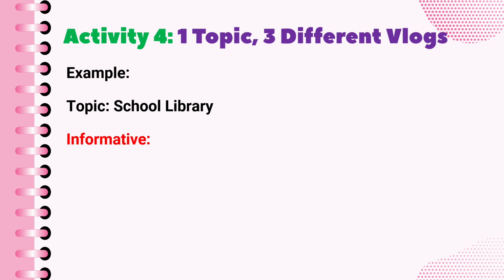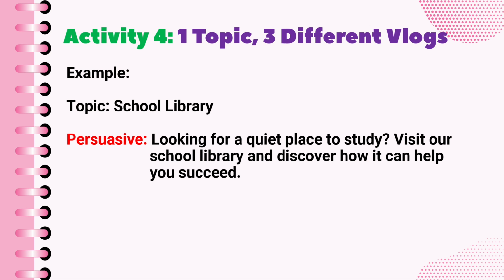Gr.11 Effective Comm | Activity - Employ Language and Structure | Q1/T1 (Strengthened SHS)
5 Classroom-Ready Activities | Grade 11 Effective Communication | Quarter 1 Term 1 | Strengthened SHS Curriculum | MATATAG Three-Term BoW

Employ Language and Structure Appropriately and Effectively for a Variety of Purposes | Vlog Activities

Practice choosing appropriate language, organizing ideas, and using transition words and cohesive devices through five fun, classroom-ready Grade 11 Effective Communication activities.

Aligned with DepEd’s Strengthened Senior High School Curriculum and the MATATAG/Three-Term Budget of Work (BoW), this activity video is perfect for Grade 11 students and teachers looking for engaging, curriculum-based English activities, vlog-writing exercises, performance tasks, answer keys, and supplementary learning materials.

These activities develop the competency: Employ language and structure, including transition and cohesive devices, appropriately and effectively for a variety of purposes when creating vlogs.
Students may pause the video whenever they need more time to complete each activity.

WHAT STUDENTS WILL PRACTICE
• choosing respectful, clear, confident, and audience-appropriate language
• organizing a vlog using an opening, introduction, body, and closing
• using transition words and cohesive devices to connect ideas smoothly
• changing language and structure according to purpose
• creating informative, persuasive, and entertaining vlog scripts
• evaluating and improving their own communication
• applying language, structure, and cohesion in a complete performance task

THE 5 CLASSROOM-READY ACTIVITIES

ACTIVITY 1: CHOOSE THE BETTER VLOGGER!
Students compare vlog introductions and identify which speaker uses more appropriate and effective language. This LOTS activity develops understanding of audience, purpose, clarity, respect, confidence, and engagement.

ACTIVITY 2: BUILD THE PERFECT VLOG
Students arrange mixed-up vlog parts in the correct order. They learn that an effective vlog follows a logical structure:
Opening → Introduction → Body → Closing

ACTIVITY 3: BRIDGE THE IDEAS!
Students complete vlog scripts using cohesive devices such as first, next, then, finally, however, therefore, so, and meanwhile. This activity helps learners recognize sequence, contrast, cause, and effect.

ACTIVITY 4: ONE TOPIC, THREE DIFFERENT VLOGS
Students transform one topic into informative, persuasive, and entertaining vlog openings. They analyze how word choice, tone, structure, and organization change depending on the communication purpose.

ACTIVITY 5: CREATE YOUR OWN VLOG SCRIPT!
In this HOTS performance task, students choose a topic and purpose, then write an original vlog script using appropriate language, logical structure, and at least five cohesive devices.

Suggested topics include:
• Study Tips
• Healthy Lifestyle
• Environmental Protection
• School Events
• Reading Habits

This activity video includes teacher modeling, guided examples, reflection questions, suggested answers, an answer key, teacher notes, a requirements checklist, and a culminating vlog-script performance task.

PERFECT FOR:
• Grade 11 Effective Communication students
• Senior High School English teachers
• DepEd Strengthened SHS Curriculum implementation
• MATATAG/Three-Term BoW lessons
• classroom, online, modular, and blended learning
• individual, pair, and group activities
• review, remediation, enrichment, and assessment
• vlog-writing lessons and communication performance tasks
• teachers searching for ready-to-use classroom materials
These activities progress from LOTS to MOTS and HOTS, helping students move from identifying appropriate language to analyzing communication purposes and creating an original vlog script.

Watch the complete lesson on employing language and structure appropriately and effectively for a variety of purposes, available in the Grade 11 Effective Communication playlist on the Teacher Fish channel.

Keep LEVELING UP in SCHOOL, LIFE, and the FUTURE!
Learning is Easy with Teacher Fish!